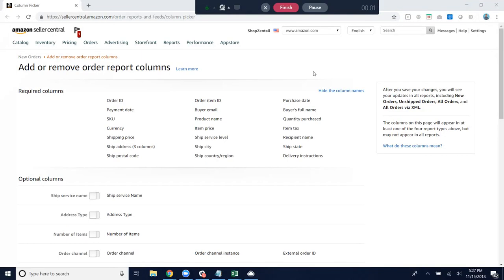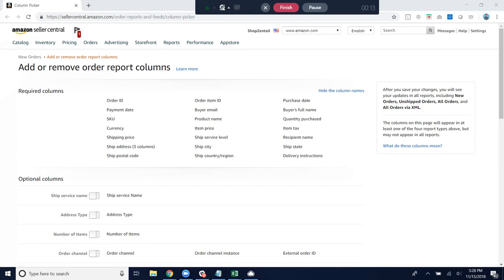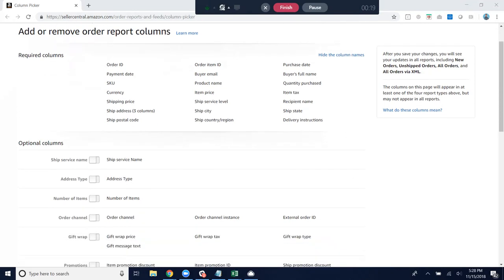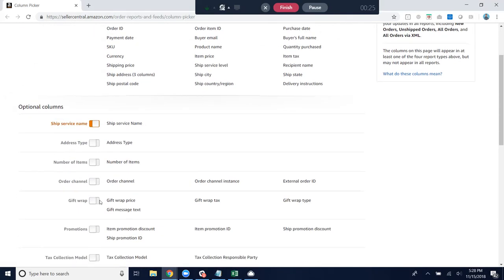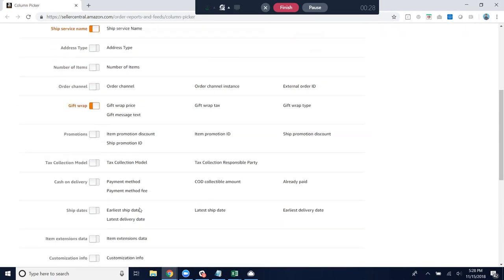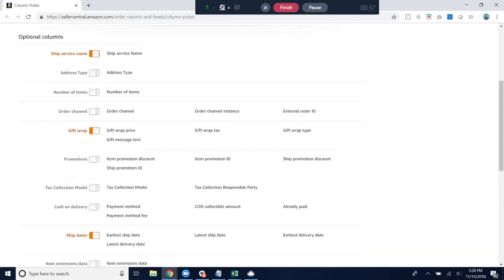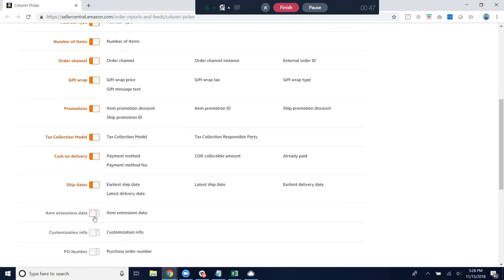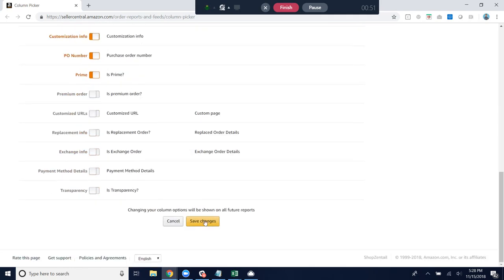How to Edit Your Column Picker in Amazon Seller Central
CONNECT WITH ZENTAIL